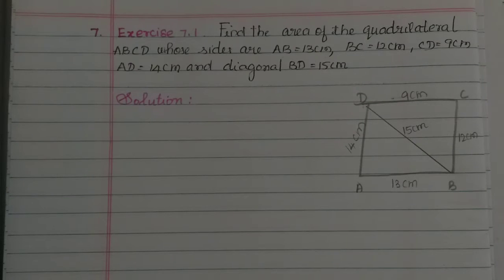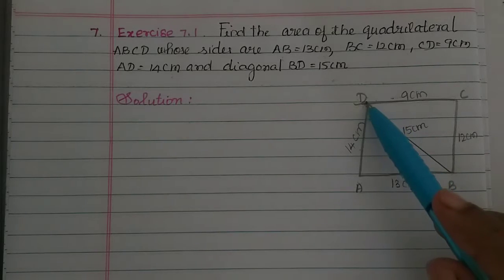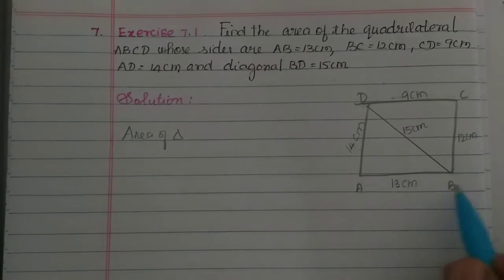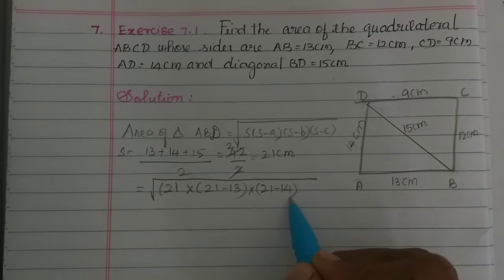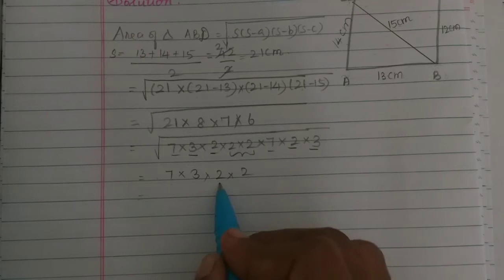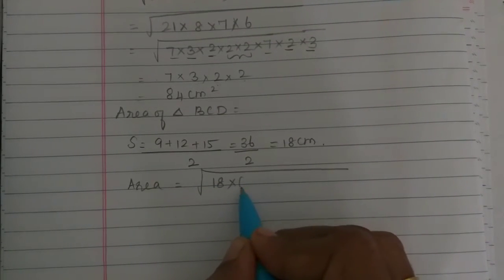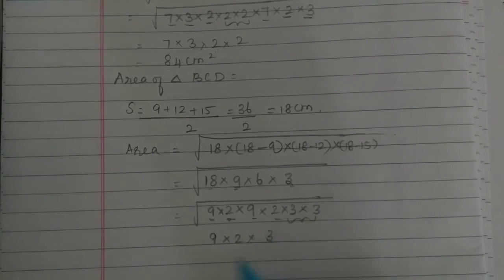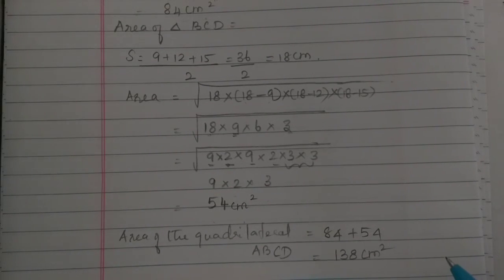Sum 7/ Exercise 7.1/ Mensuration/ Class 9/ Tamilnadu Samacheer maths/Nithyaganesh Maths